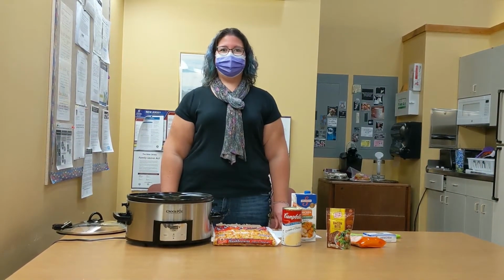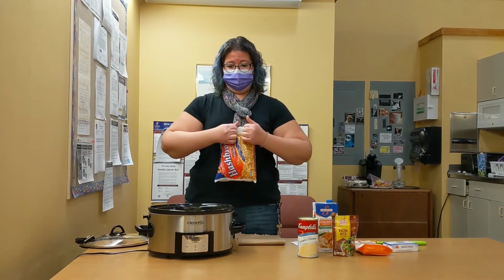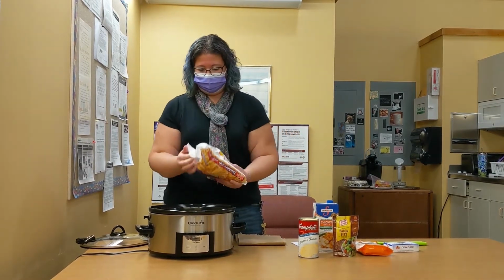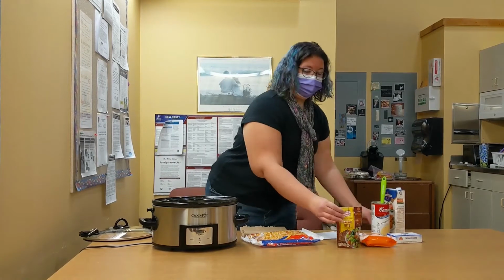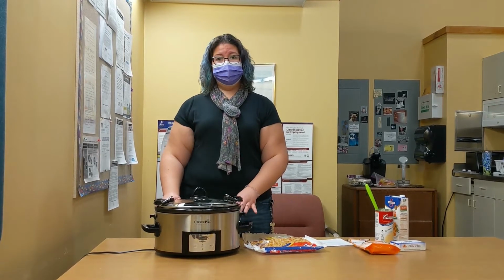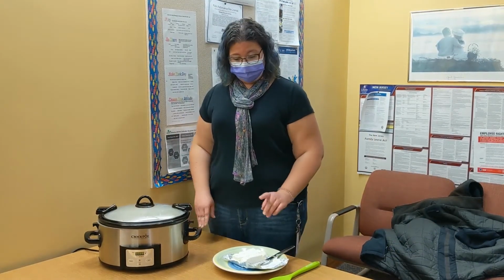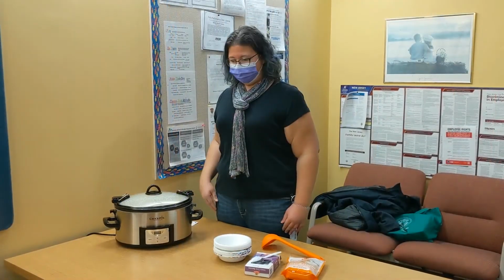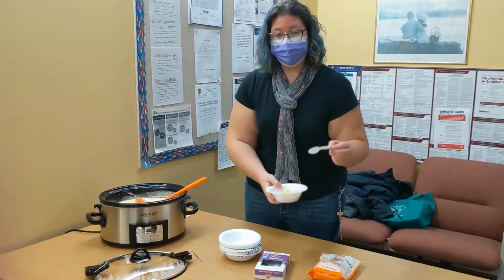Cooking with Miss Joanne - Potato Soup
Learn how to make this easy delicious potato soup in the crockpot. So yummy!

Ingredients:
• 1 30 oz. bag of frozen diced hash browns
• 1 32 oz. box of chicken broth
• 1 22 oz. can of cream of chicken soup
• 3 oz. of bacon bits
• 1 8 oz. package of cream cheese
• Shredded cheddar cheese (to sprinkle on top)

Put everything except the cream cheese and cheddar into the crock pot and stir well.
Cook on high for 2 hours or low for 4-5 hours.
Cut cream cheese into small chunks and stir into the soup.
Cook for another half hour.
When serving the soup, sprinkle some cheddar cheese on top.